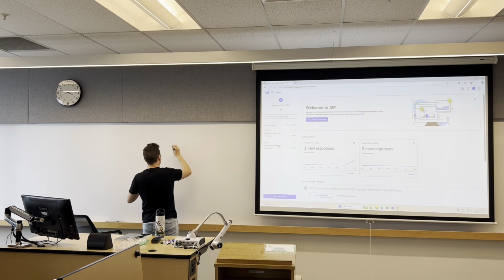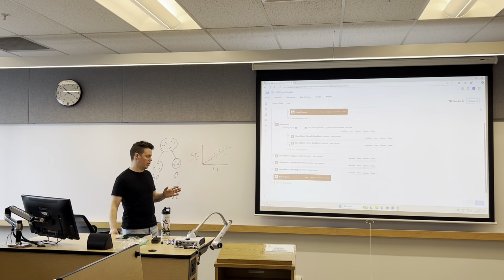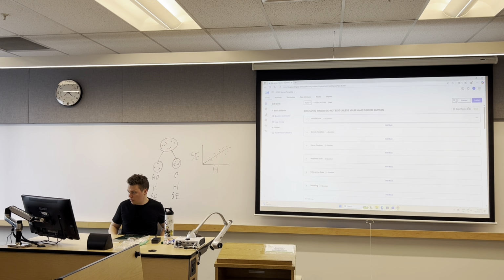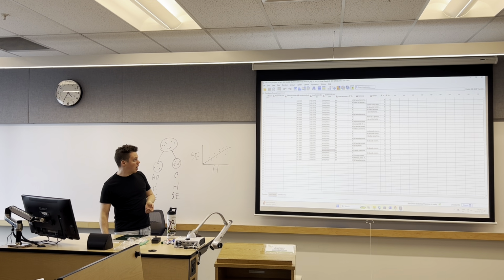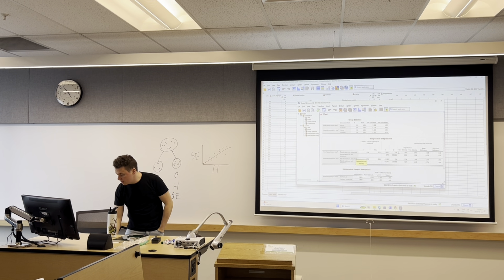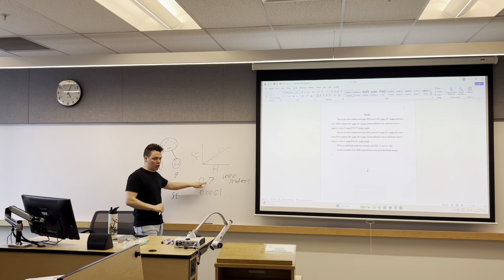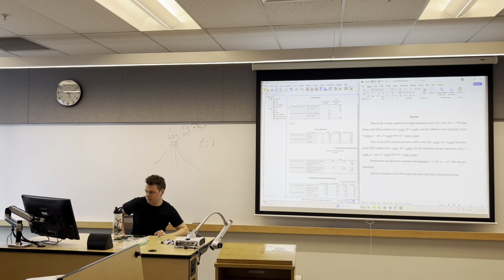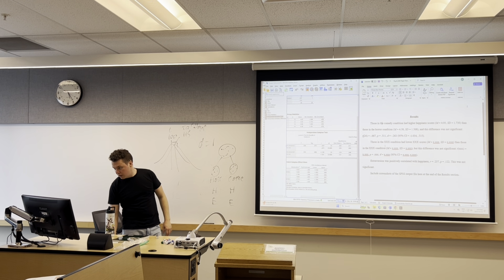Qualtrics and SPSS Tutorial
From 14:29 to 16:20 I lost my mind. This was because someone edited and butchered the template (and named the template after themselves). This was after I repeatedly told everyone to make a copy and only edit their own copy. I was so baffled at the absurd changes that I started laughing uncontrollably. I left the footage in for your amusement.

At 21:47, I say that “R is evil”. In graduate school I used both SPSS and R. SPSS is much easier, but it’s less flexible. I’m biased towards SPSS (which probably means I’m lazy). Here is a video of someone defending R, just so you hear the other side. Note: he says you can’t get a Cohen’s d from SPSS, but that’s incorrect.

I did not know this at the time of recording, but there is also something called JASP. It can do most of what SPSS can do, and it is easy to use. Crucially, JASP is free (SPSS is expensive). You can download it at home if you want. If you search "how to do X in JASP", you can find lots of simple tutorials.

It is a little bit silly of me to make extraversion a dependent variable, since it is usually conceptualized as a stable trait (not a transient state). But it is more of a toy example.

Psychology 2301, Research Methods in Psychology, Douglas College.